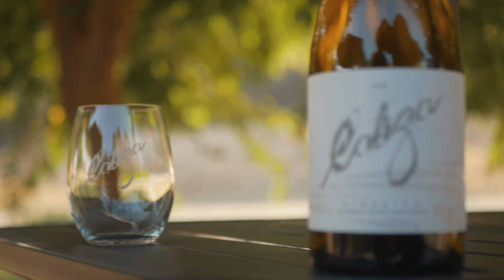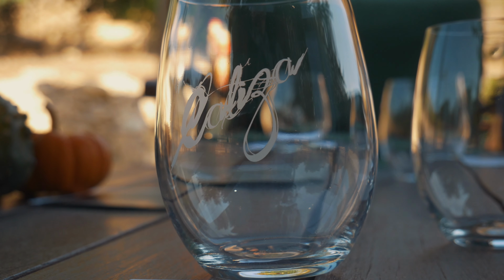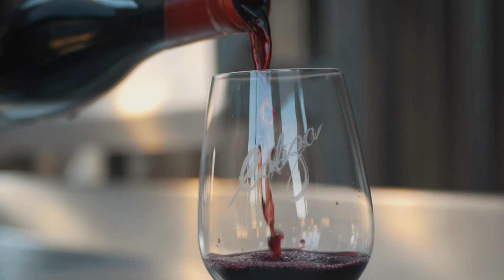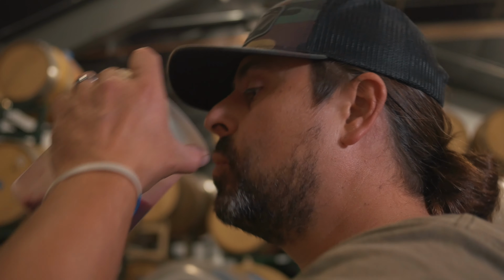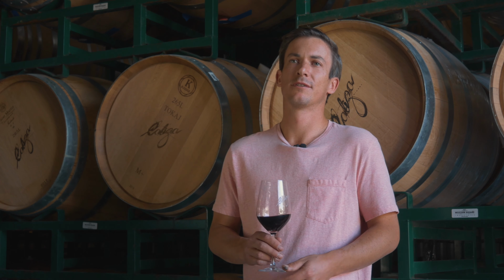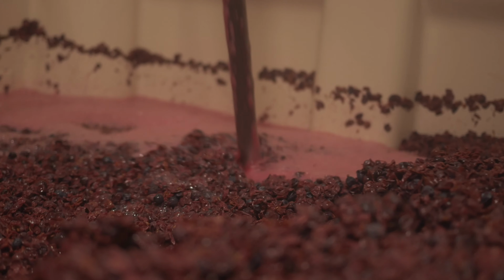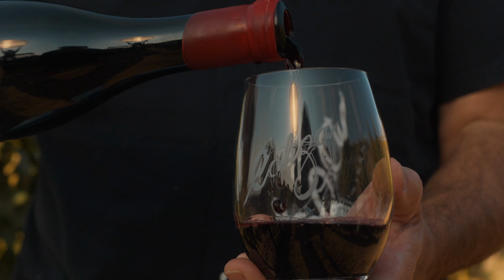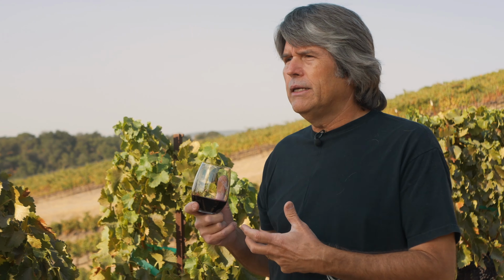Caliza Wines Fall Season v1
First Cut, no titles